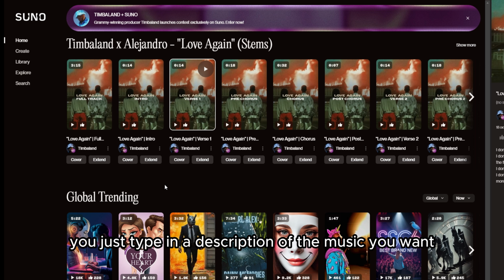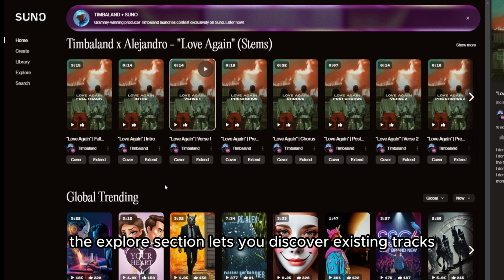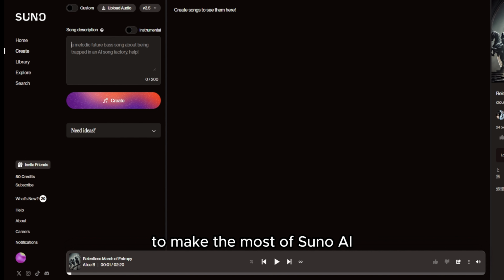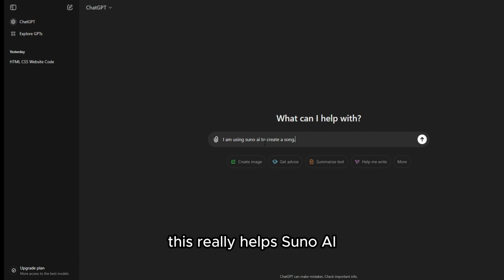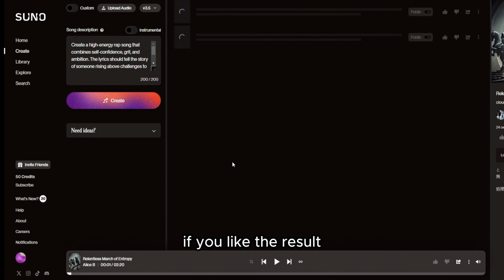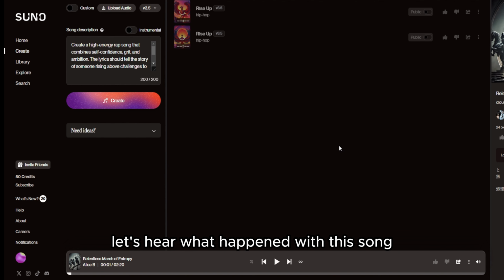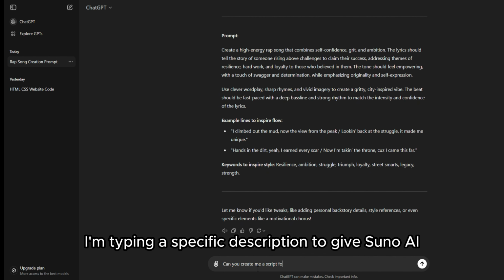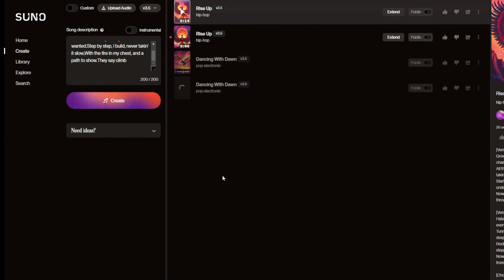Suno AI Tutorial - Step by Step Beginners Guide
How to use Suno AI for beginners. How to make Suno AI covers.